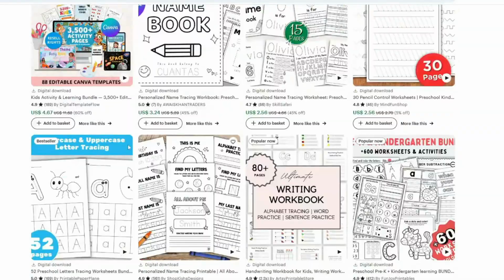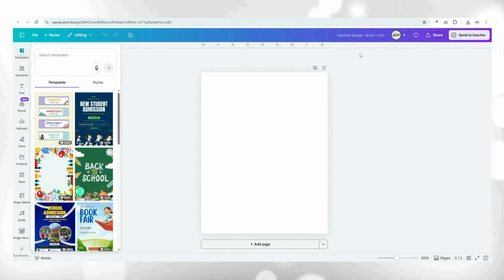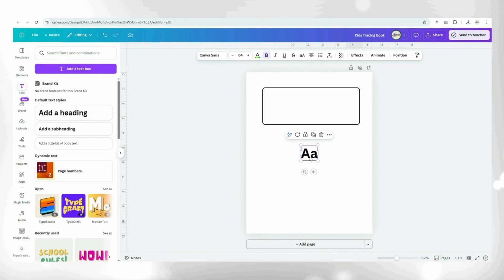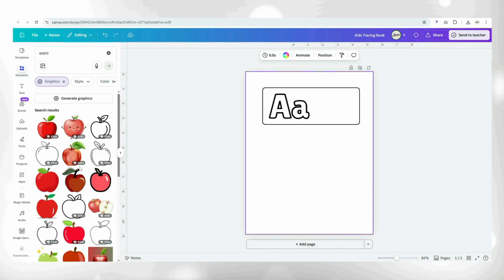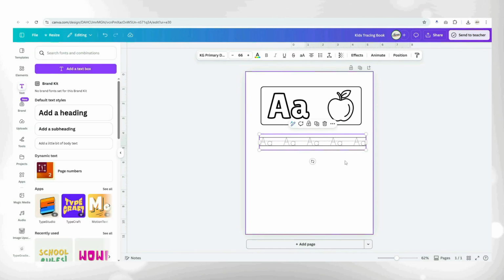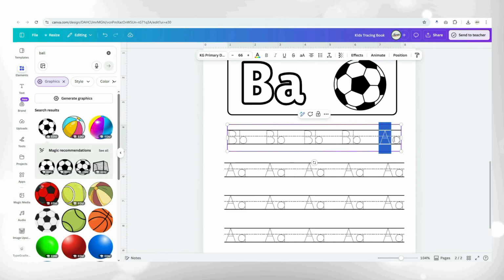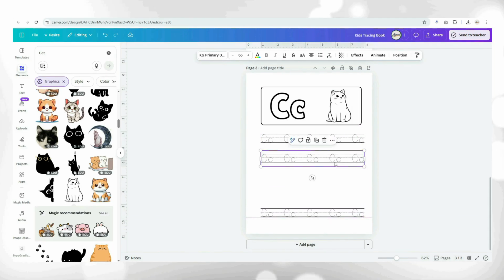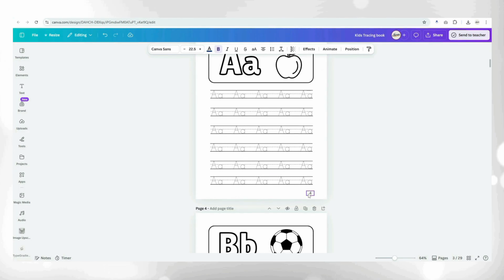I Made a Kids Tracing Book in Canva (No Drawing Required!)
I Made a Kids Tracing Book in Canva (No Drawing Required!)canvatutorial

Creating a kids tracing book doesn’t have to be complicated or time-consuming.
In this video, I show you how to design a complete kids tracing book in Canva—without drawing, without advanced design skills, and using a simple, repeatable process.

This step-by-step tutorial is perfect for beginners, parents, teachers, and anyone who wants to create printable tracing books for kids using Canva.

In this video, you’ll learn:

✅ How to create a kids tracing book in Canva
✅ How to design tracing letters easily
✅ How to add alphabet images (A for Apple, B for Ball, etc.)
✅ How to create multiple pages quickly
✅ How to design a cover page and table of contents
✅ How to prepare your tracing book for printing or digital use
✅ This tutorial is ideal if you want to:
✅ Create printable learning materials for kids
✅ Design tracing books for preschool and kindergarten
✅ Learn Canva for educational products
✅ Create digital or printable books to sell online

All the steps shown in this video are simple, beginner-friendly, and easy to follow.

🎁 Freebie:

If you want this kids tracing book for free, comment your name and email below, and I’ll send the tracing ebook directly to you.